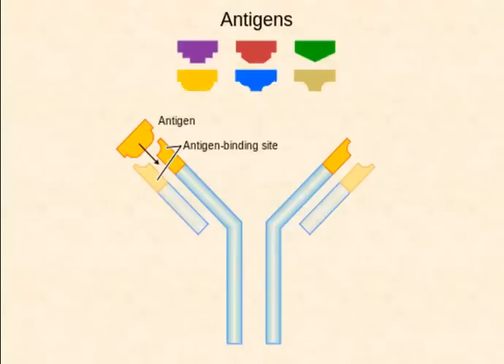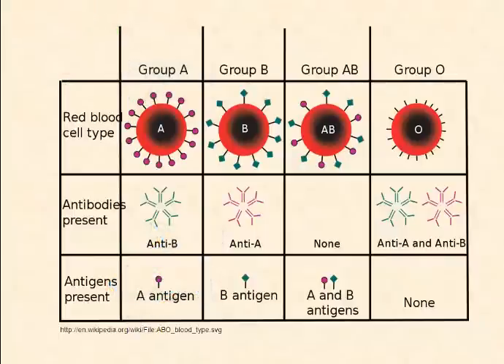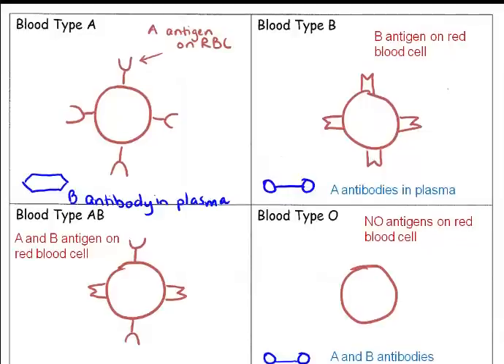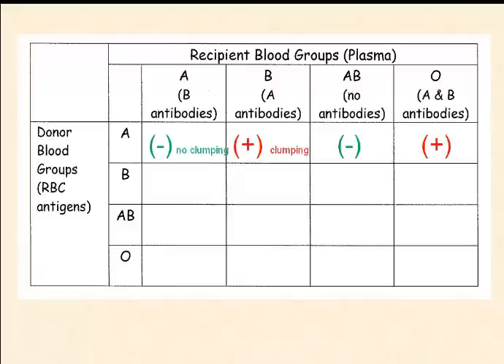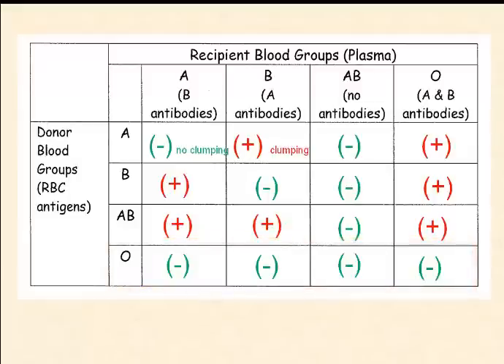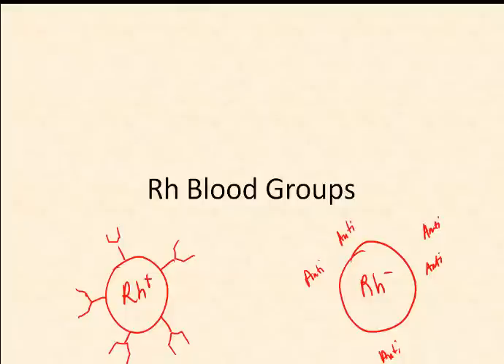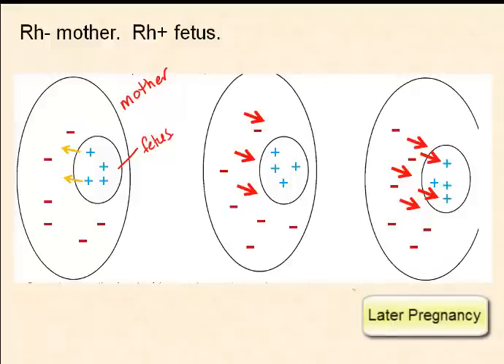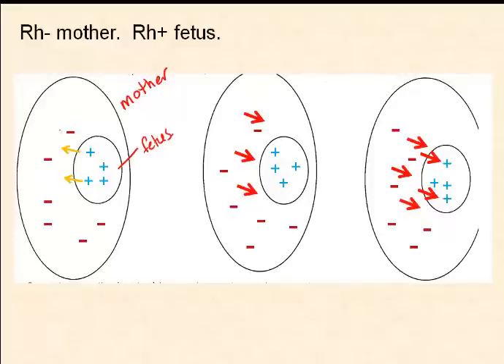Blood Types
Overview of the ABO blood group and the Rh blood group.